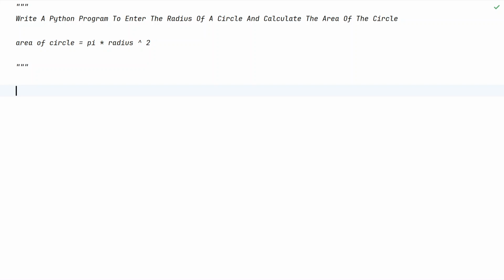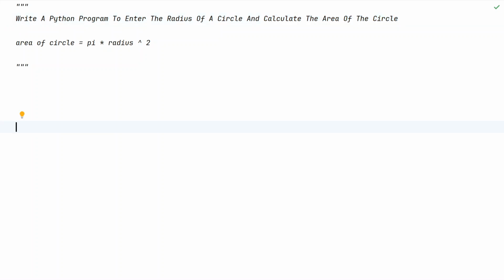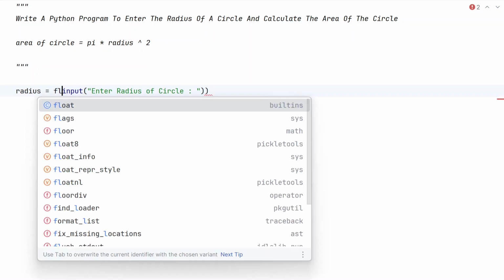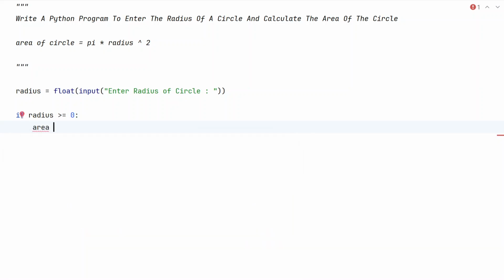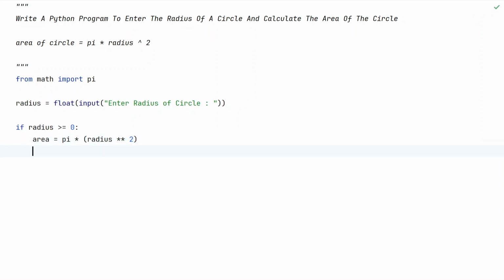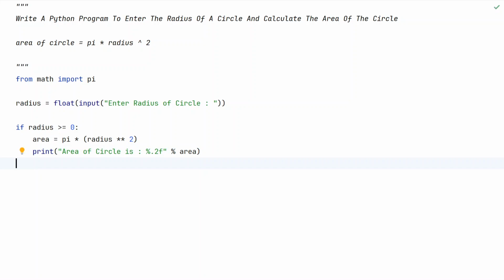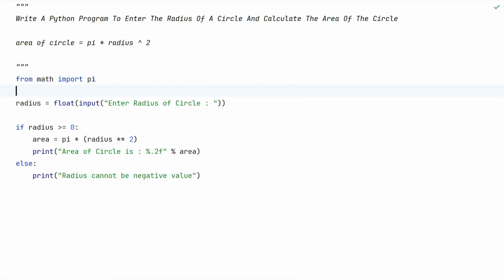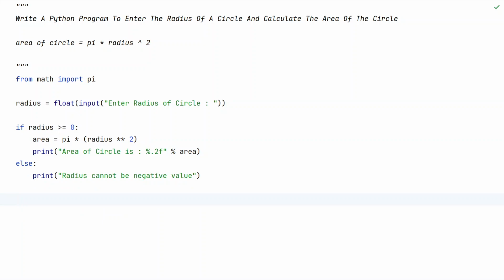Python Program To Enter The Radius Of A Circle And Calculate The Area Of The Circle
In this video you will learn about how to Write A Python Program To Enter The Radius Of A Circle And Calculate The Area Of The Circle

Write A Python Program To Enter The Radius Of A Circle And Calculate The Area Of The Circle

area of circle = pi * radius ^ 2

from math import pi

radius = float(input("Enter Radius of Circle : "))

if radius greater_than_symbol= 0:
    area = pi * (radius ** 2)
    print("Area of Circle is : %.2f" % area)
else:
    print("Radius cannot be negative value")